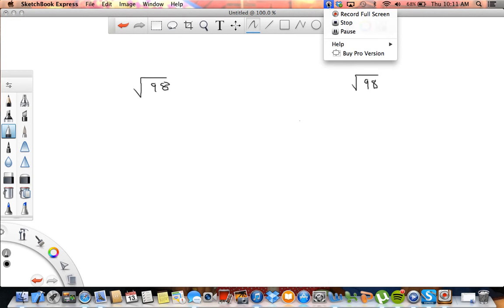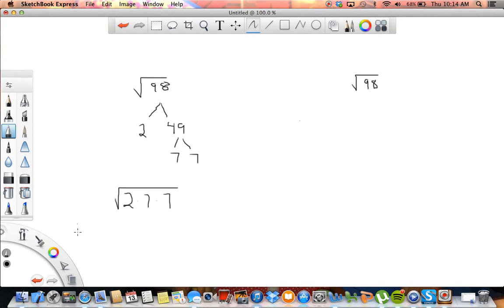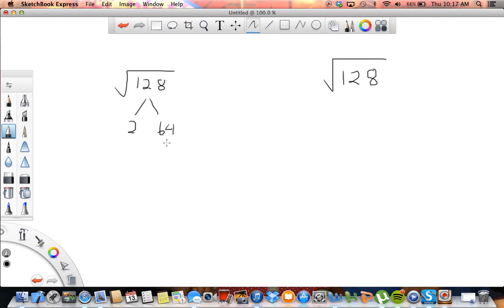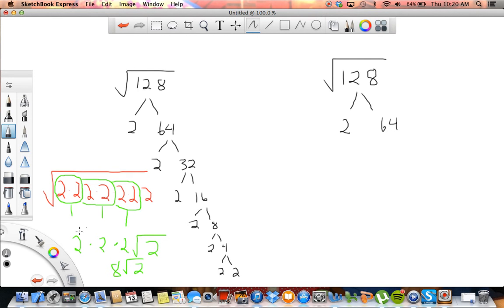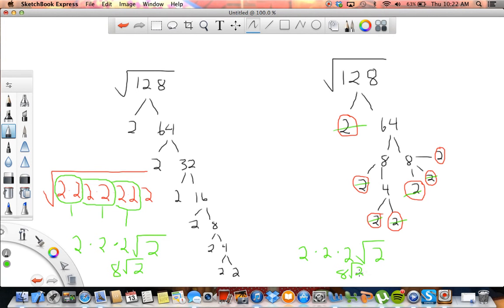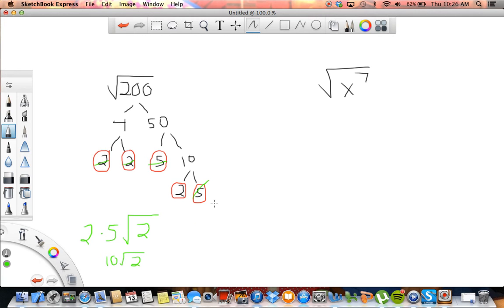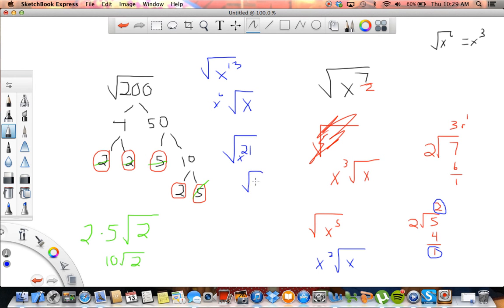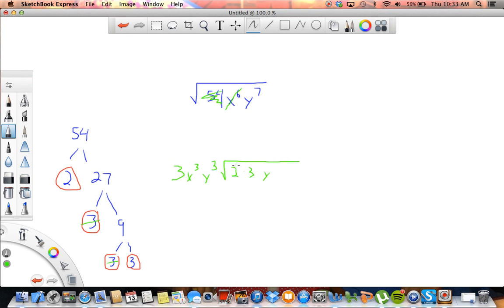Simplifying Radicals lesson 2